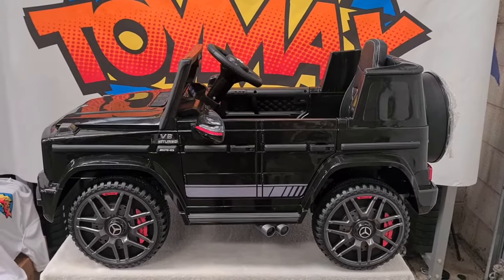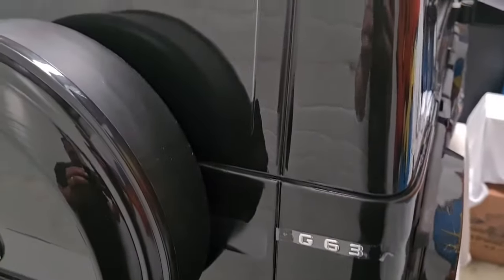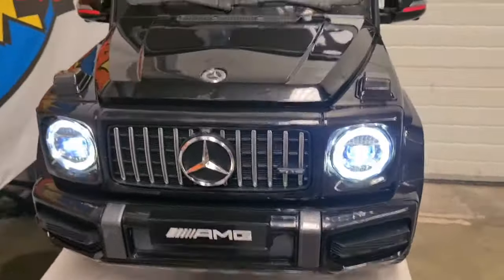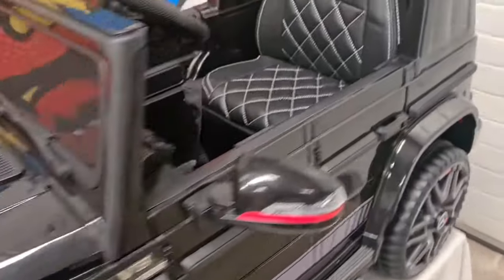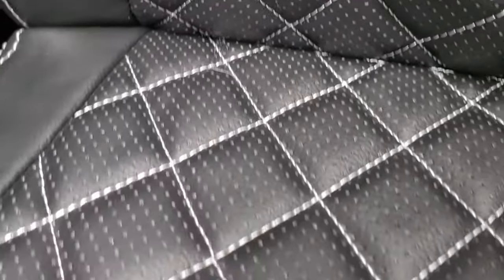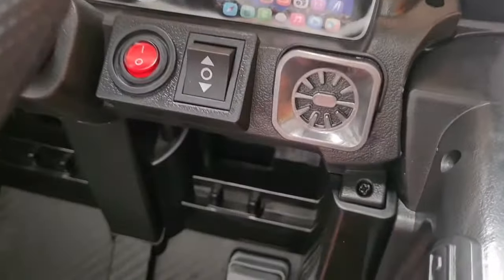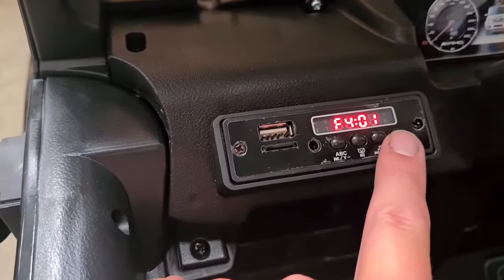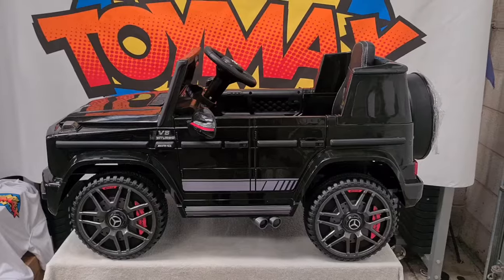TOYMAX Licensed Mercedes G63 AMG G Wagon Kids Ride on Jeep.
Licensed Mercedes-Benz amg g63 12v Children’s Ride On SUV
2.4G One to One R/C and Manual: Parents can control the car by remote control, and children can drive the car by themselves.
Double Doors Can be Opened: Two opening doors allow children to get in and out of the vehicle easily.
Three Speed
Mp3 Input, SD Card Input and USB Input
Volume Adjustment
Lights: Cool lights imitate the real car.
Rear Shock Absorbers: Rear suspension means more stable while kids are driving and for comfort.